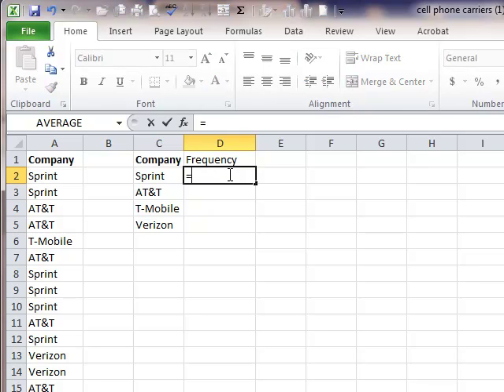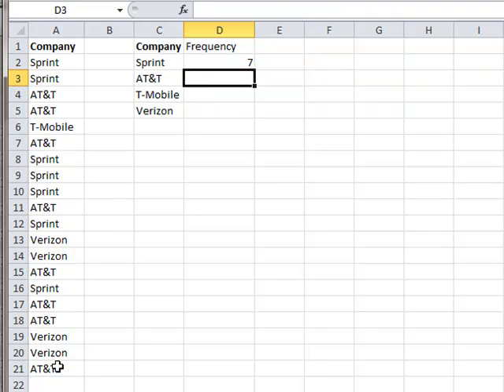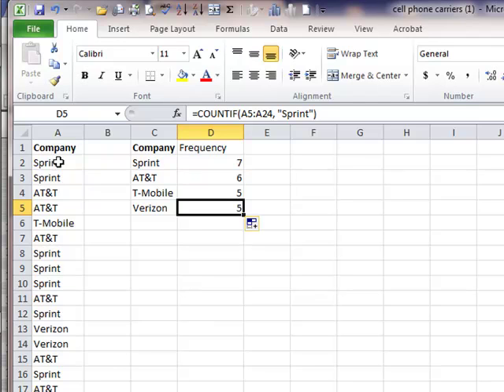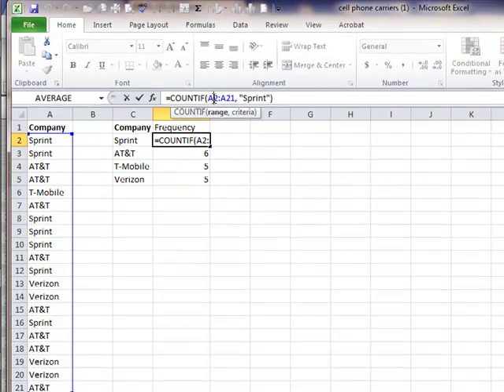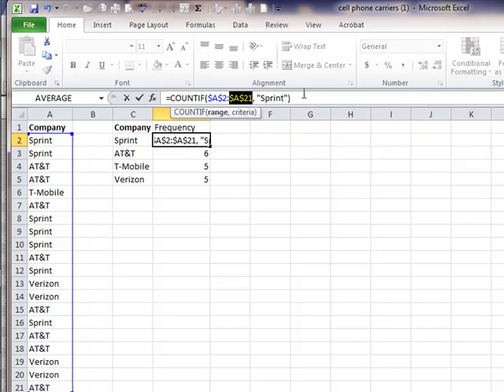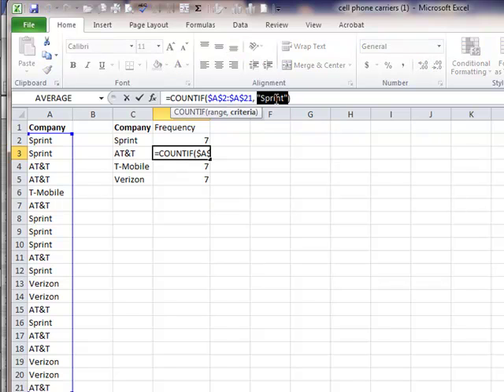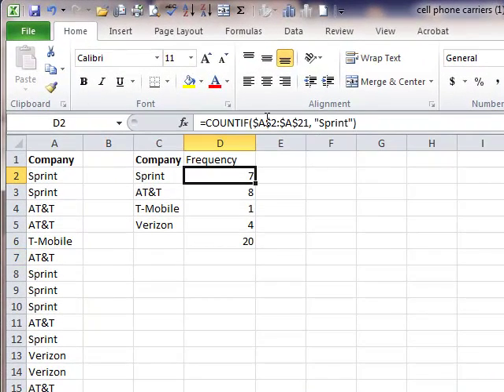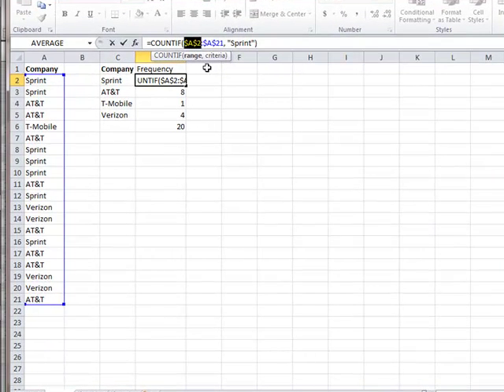Count If Function and Fixing Cell Reference